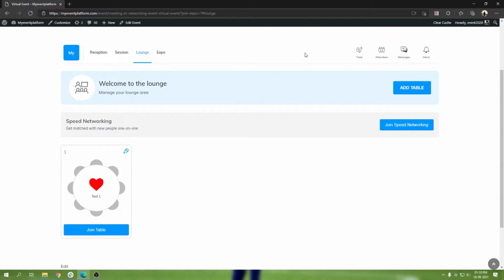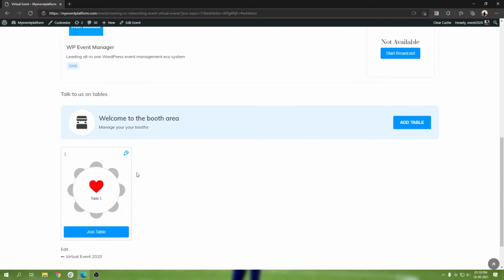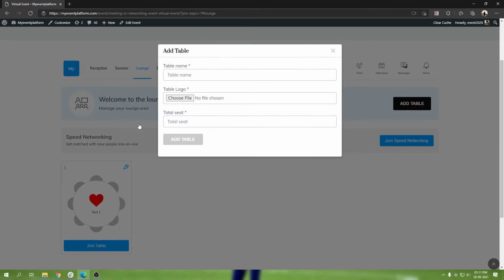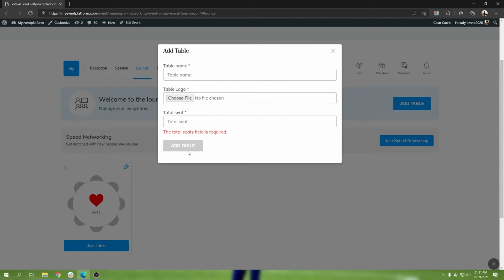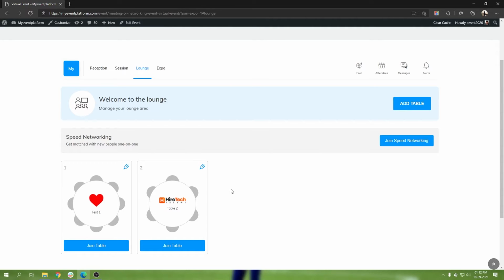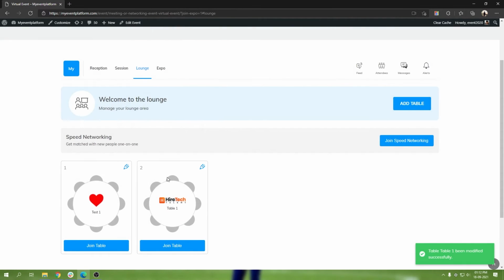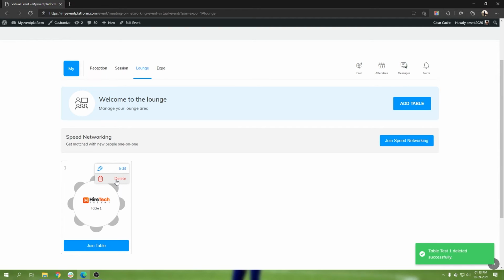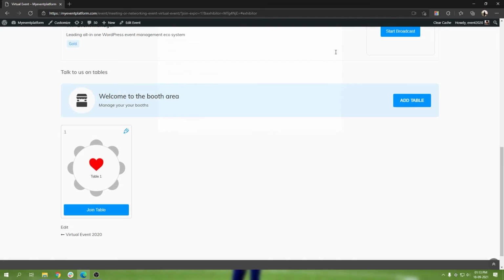How To Manage Tables in Lounge Area of Virtual Event | Virtual Round Table Discussion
WP Event Manager has now enabled to manage tables from the social lounge from the frontend for virtual events.

In this tutorial, we are showing you how to manage tables in virtual events. There are two types of tables one is for exhibitors they are private and the other is for attendees that are public in the social lounge.
To manage tables for attendees all you need to do is go in the social lounge. In the social lounge, you can see the add table button by clicking that you can add a table of anywhere between 2 to 8 units as the minimum unit value is 2 and maximum is 8. you can also add a logo while adding tables.
After adding tables there will be a pencil icon at the right top corner of the table by clicking that you will be enabled to see the edit and delete options. you can simply click that and perform actions as per your requirement like changing details or deleting the table